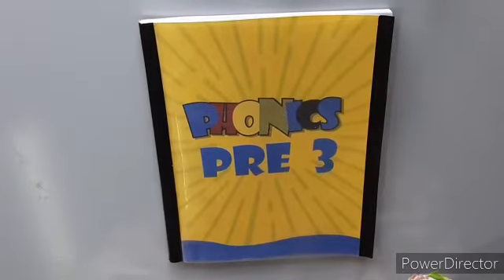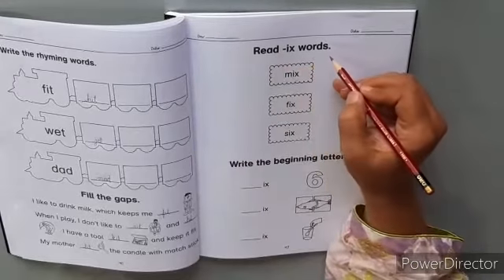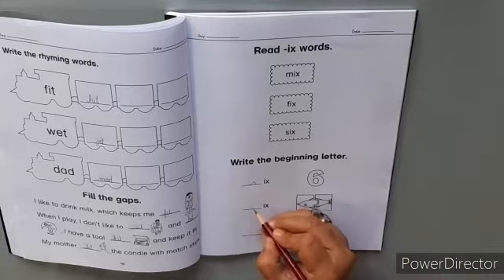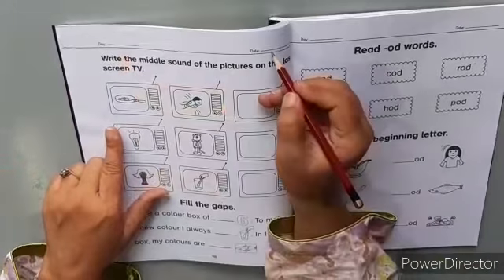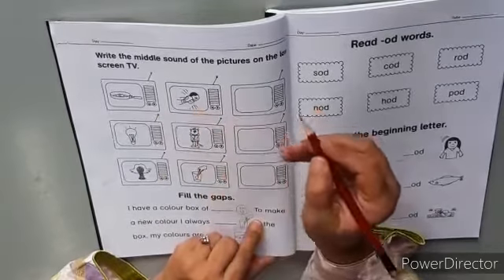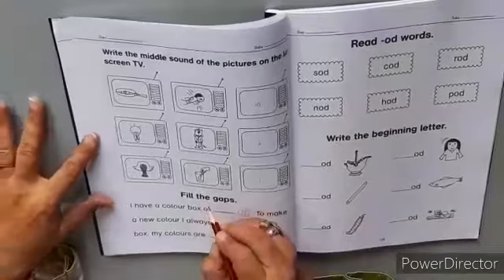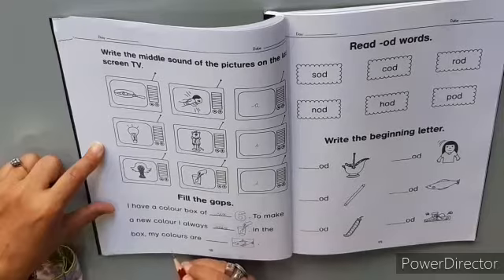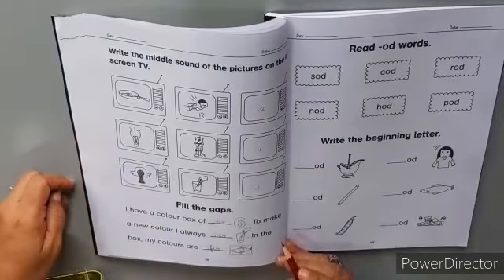Pre 3 Phonics Lecture 26